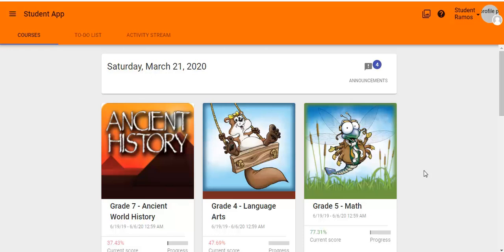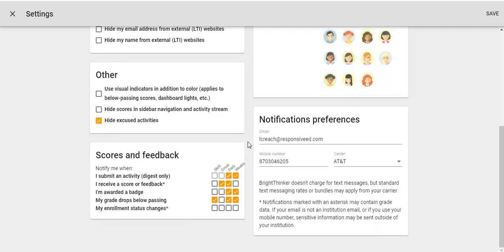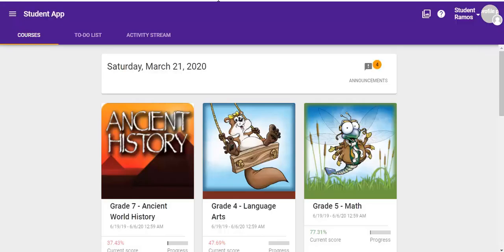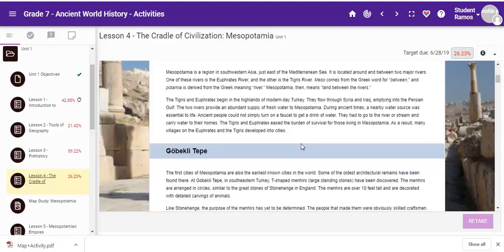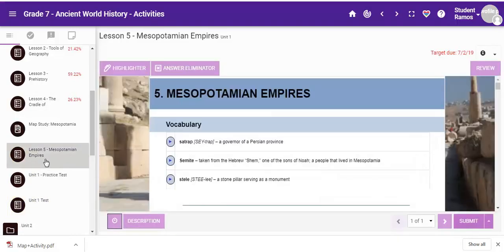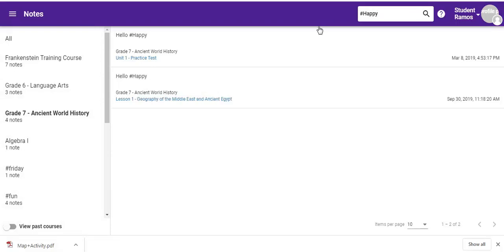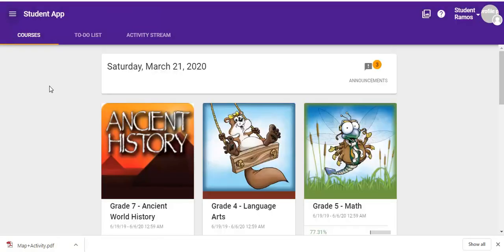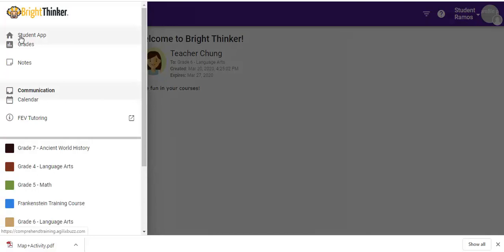Student Orientation for Bright Thinker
An overview of Bright Thinker for our students.